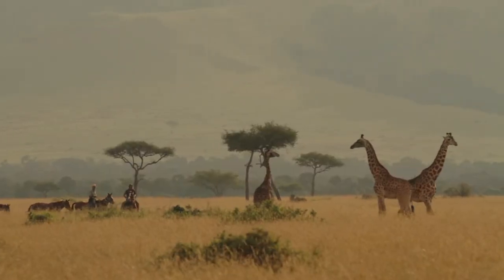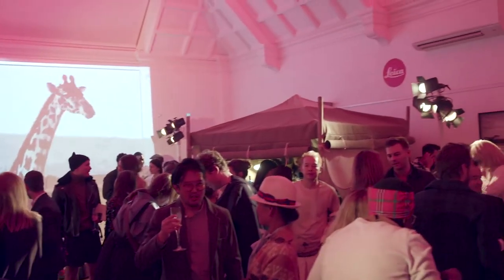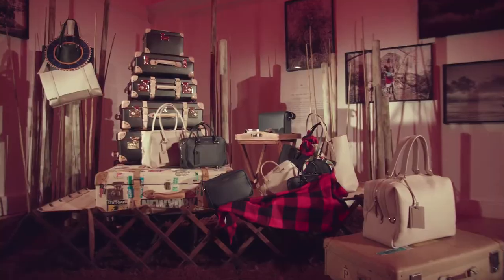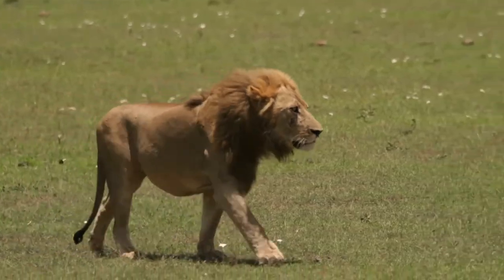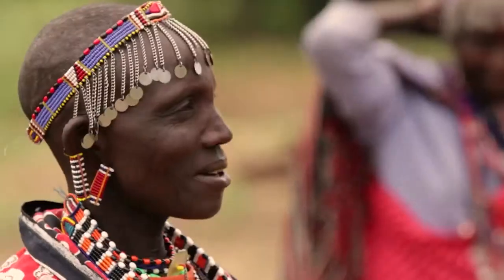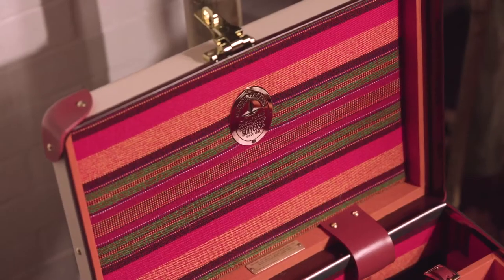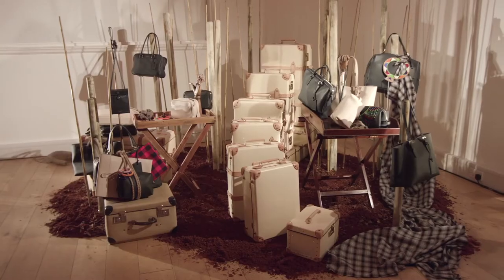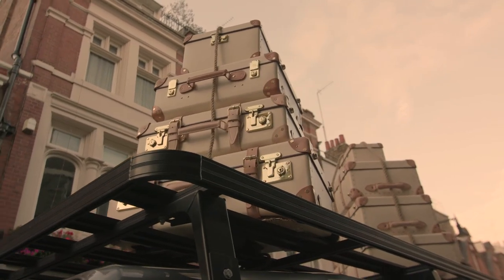GLOBE-TROTTER SPRING/SUMMER 2018 COLLECTION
OUT OF AFRICA

Introducing Globe-Trotter’s SS18 collection

This February, Globe-Trotter will unveil the new spring/summer 2018 collection, which reintroduces the iconic Safari range plus a brand new Masai Red colourway. Inspired by adventure and the plains of Africa, the new case collection – which also includes a matching London Square bag and vanity case – features an ivory body paired with contrasting scarlet straps, corners and handles. The lining is fitted with authentic shuka cloth, a vibrant material traditionally worn by the Masai tribe, which Globe-Trotter designer Charlotte Seddon sourced directly from Kenya.

‘The Safari range, as well as being iconic, is a much-loved collection that we wanted to highlight this season,’ says Charlotte. ‘I was very much drawn to the beautiful designs and shades of the fabrics and loved that I could use the rich colours as part of the suitcase design.’